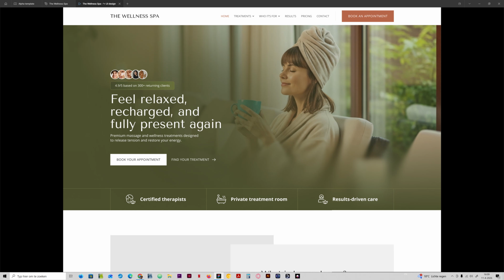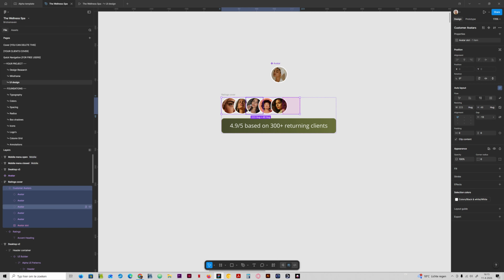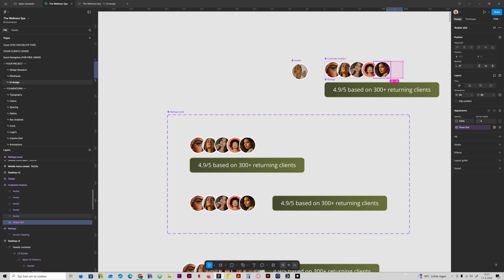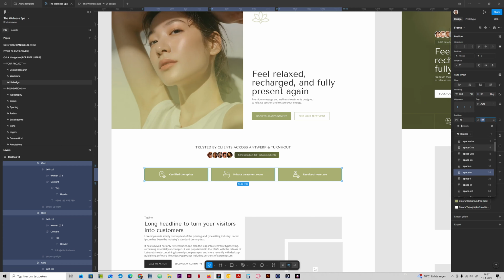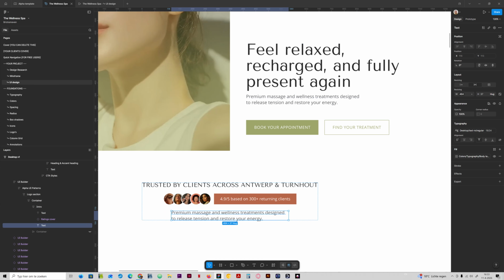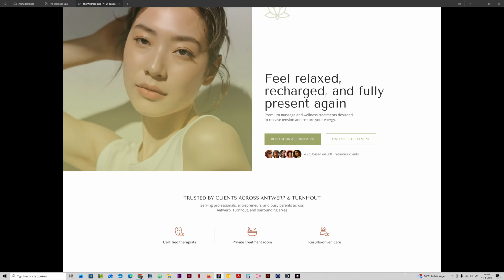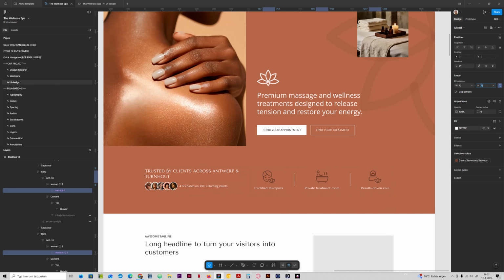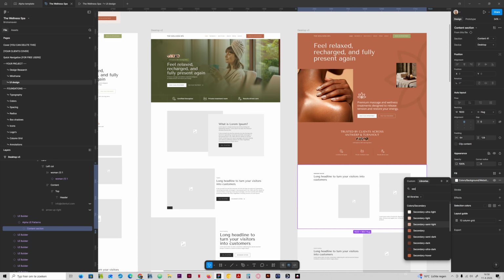Trust Strip: Review Matters - Designing a Wellness Spa One-Page Website Part 6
In this part 6 video, I build the Trust Strip section for our one page wellness spa website in Figma. I first update the hero motion, then create reusable components and variants, including an avatar slot, so the same design can scale across the site without manual rework. I add the heading “Trusted by clients,” rating styling with a gradient, and the USPs section to fit the layout and color system. I also recap that everything is now componentized.

Chapter:
00:00 Intro and Trust Strip goal
02:38 Create reusable component
04:48 Set avatar slot
08:16 Build rating and props
15:29 Add trusted by heading
29:06 Refine layout and spacing
31:12 Finalize section styling
42:21 Wrap up recap and next steps